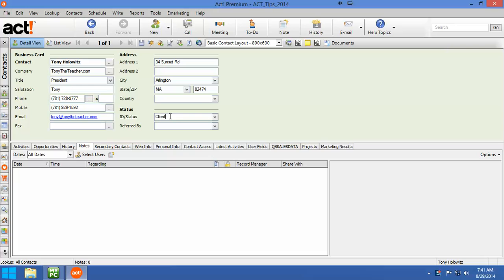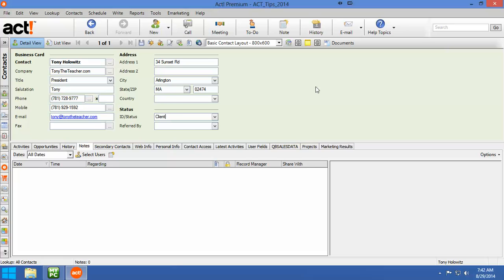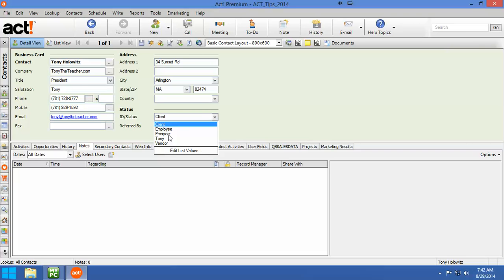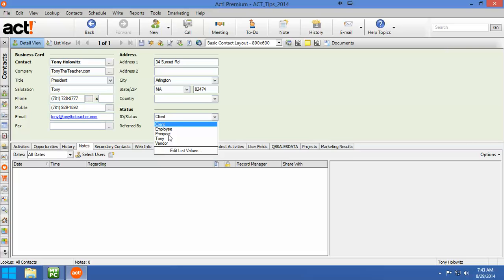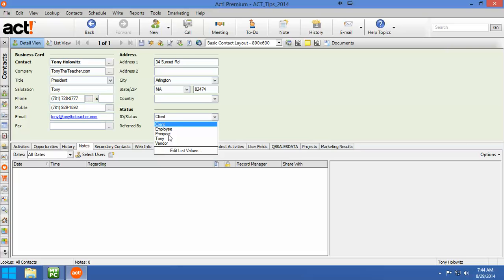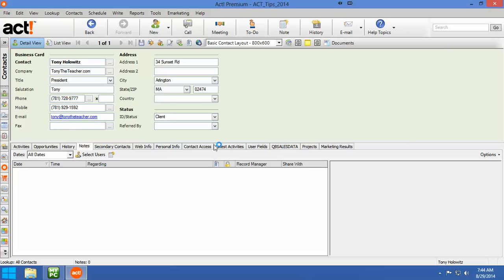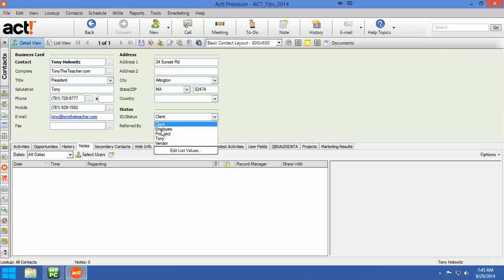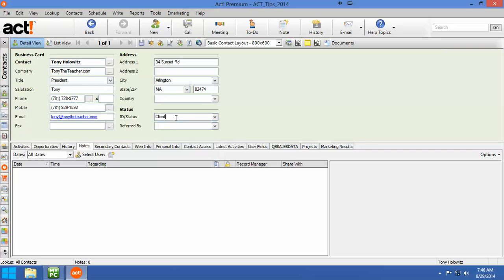Act's Most Important Field: the ID Status Field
In his video tutorial on 365acttips.com, Tony Holowitz highlights the critical importance of the ID Status field within the Act CRM system. According to Tony, the ID Status field serves as the primary organizational tool that ensures no contact slips through the cracks, especially during the slower business periods, like summer, which he suggests is an optimal time for database audits.

Tony explains that each contact in an Act database can typically be categorized into one of five key types: clients, prospects, employees, vendors, and personal contacts, which may be labeled with a unique identifier such as the user’s first name for clarity and ease of access. He emphasizes the need to make the ID Status easy to use by assigning distinct starting letters to each category to facilitate quick searches. For instance, clients and customers both begin with 'C', making them instantly recognizable and searchable.

He also discusses the strategic importance of classifying contacts into these categories. Clients or customers are paramount, as they are the main focus of any business and require continual engagement. Prospects are equally crucial as potential revenue sources that need nurturing. Employees, vendors, and personal contacts like family or friends, while secondary, are also important for efficient business operations and personal management.

Tony advises against over-complicating the database with excessive details that may lead to over-organization, which can detract from the main utility of the database as a tool for contact management. Instead, he champions a streamlined approach to using the ID Status field, which simplifies searching and categorizing contacts. This strategy, he argues, prevents users from becoming bogged down in database management and enhances efficiency.

The tutorial underscores the simplicity and effectiveness of using the ID Status field to manage contacts and highlights Tony’s philosophy of keeping database systems straightforward to avoid unnecessary complexity. This approach, he assures, will make the lives of Act users much easier and their business operations more effective.

**Key Points:**
- The ID Status field is critical for managing contacts efficiently in the Act CRM system.
- Contacts should be categorized simply into clients, prospects, employees, vendors, and personal connections to enhance searchability and management.
- Summer is an ideal time for auditing the Act database, as business typically slows down.
- Over-organization should be avoided to prevent becoming overwhelmed with database management.
- Simplifying the use of the ID Status field can significantly improve operational efficiency and user experience with Act CRM.